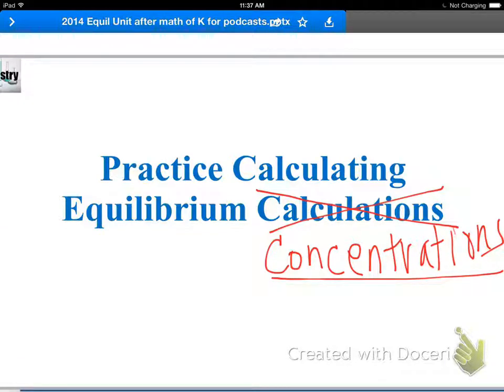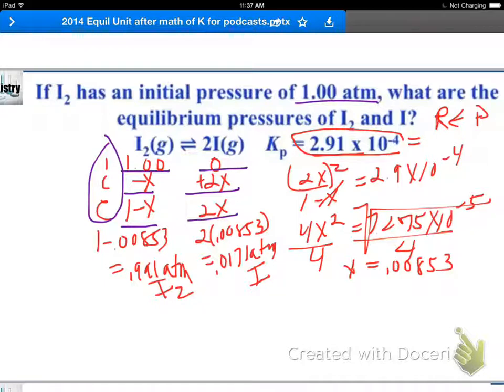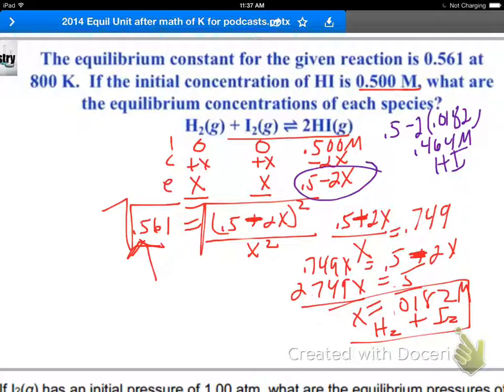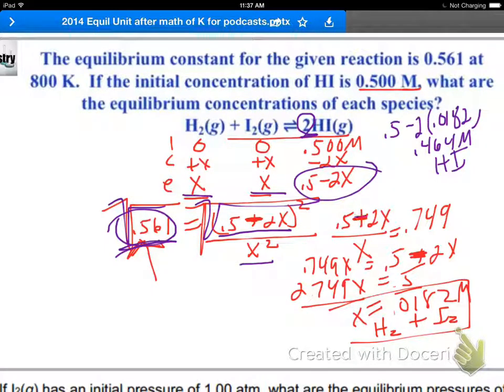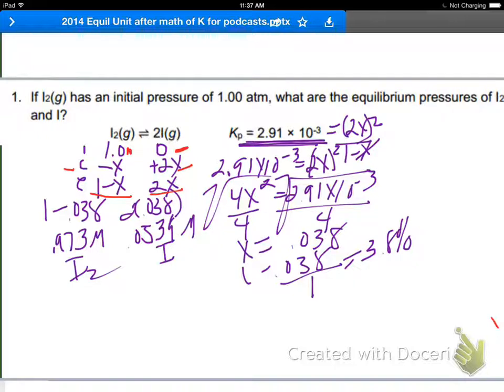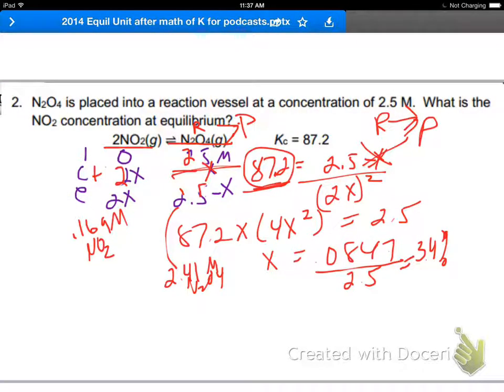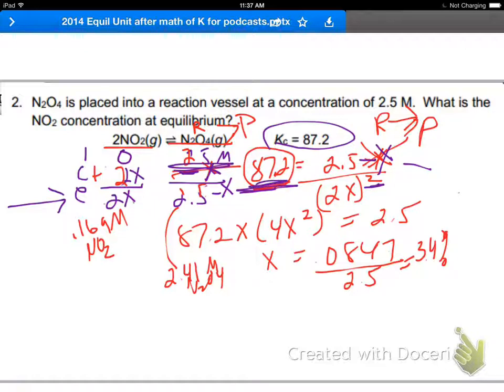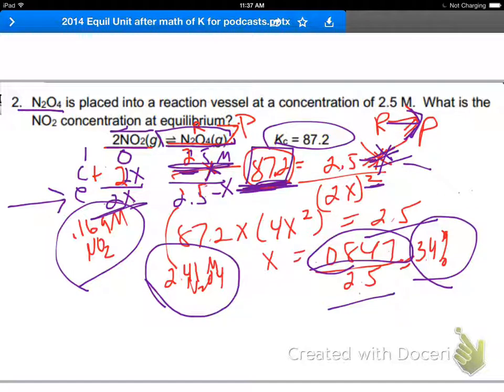7.10 Practice calculating equilibrium concentrations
Practice calculating equilibrium concentrations